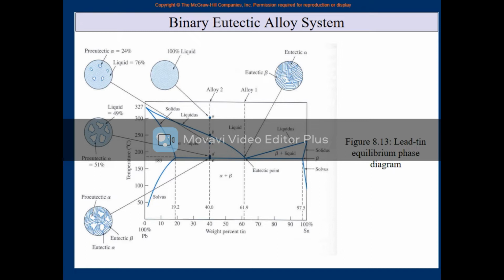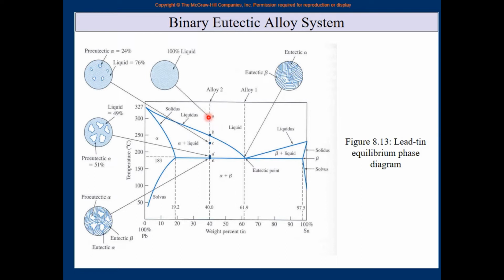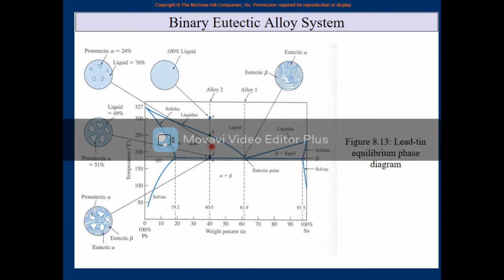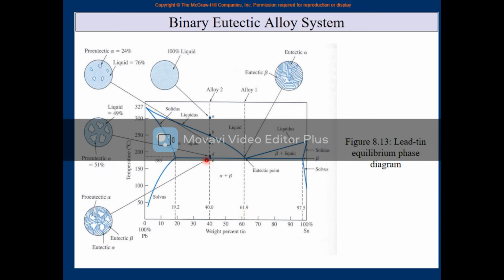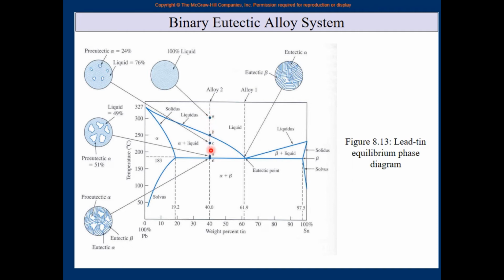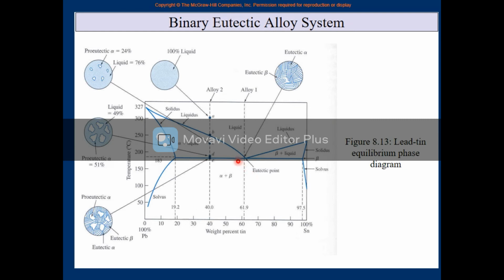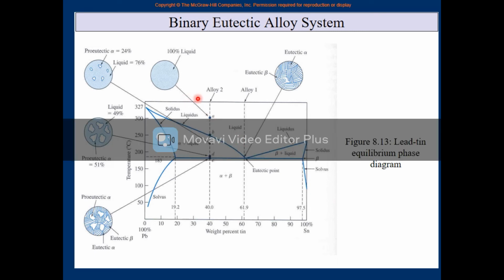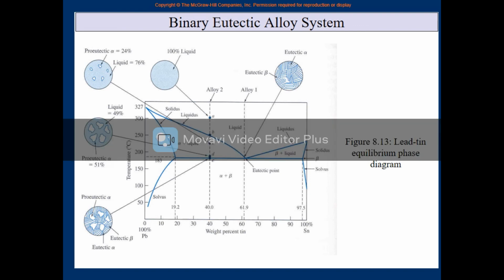Lecture 3c SP 2022 Ch 8 Phase Diagram